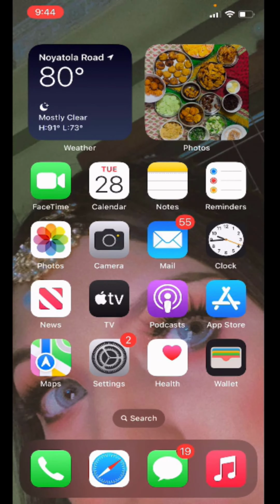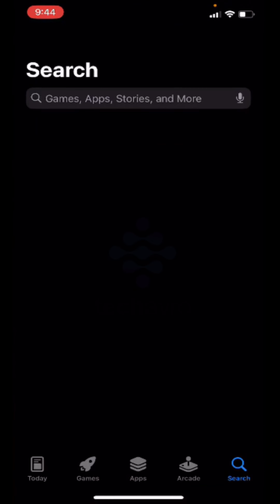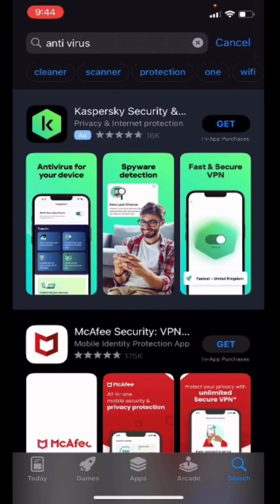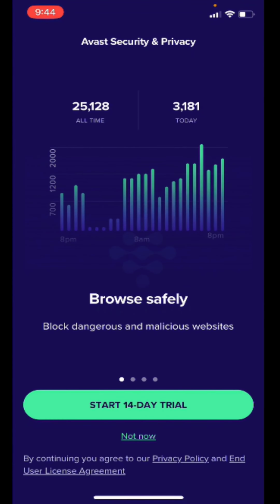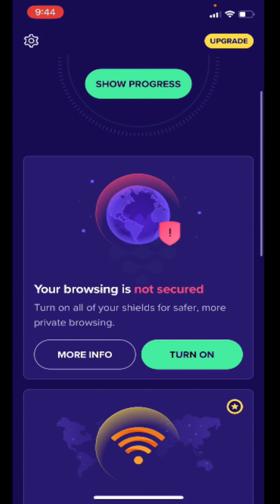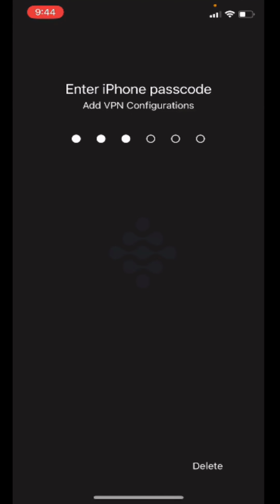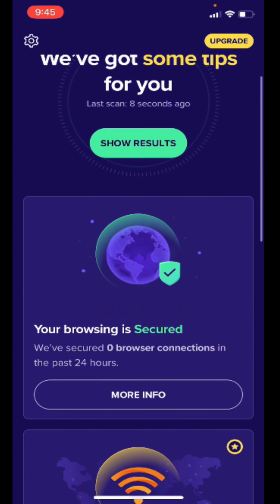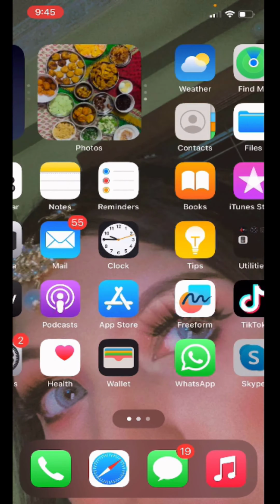How to Remove Virus from iPhone 2025 [New Method] : Step-by-Step Guide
Are you worried that your iPhone might have a virus? In this video, we'll show you how to remove any viruses or malware from your iPhone using easy-to-follow steps. We'll cover everything from identifying the virus to removing it completely, so you can keep your iPhone running smoothly and safely. Don't let a virus slow down your device, watch this video and learn how to protect your iPhone!